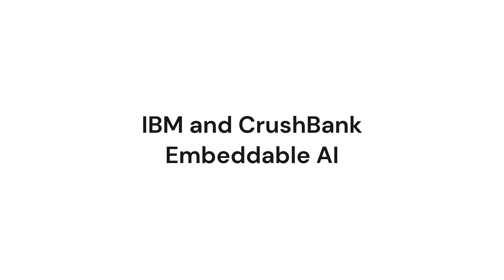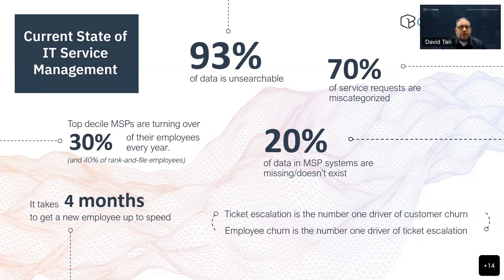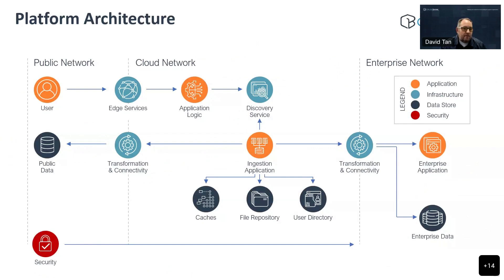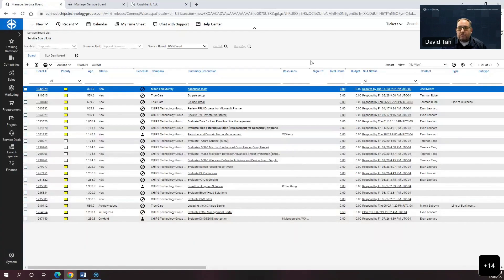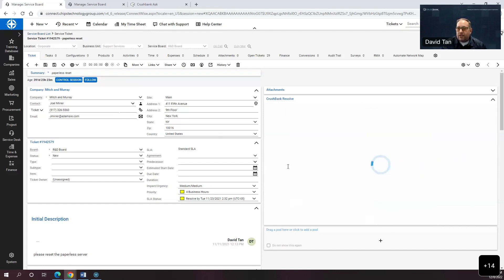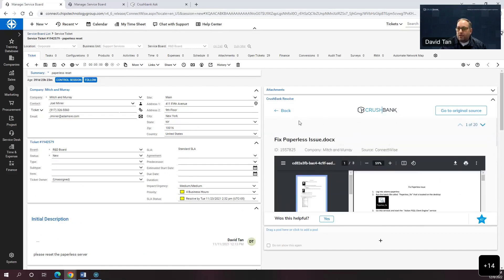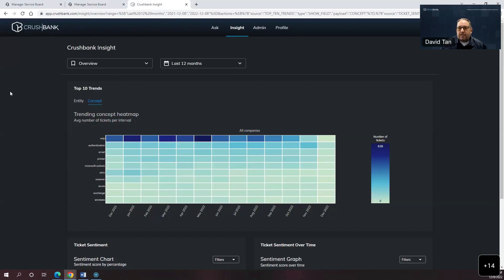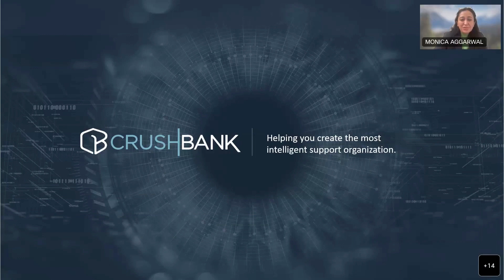CrushBank overview of AI Driven features transforming a ticketing system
CTO David Tan overviews the AI driven features of CrushBank, as part of an IBM webinar